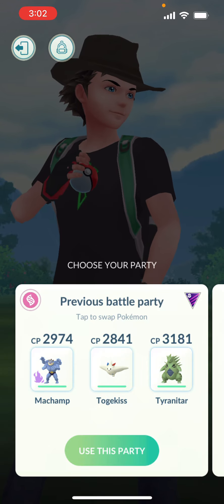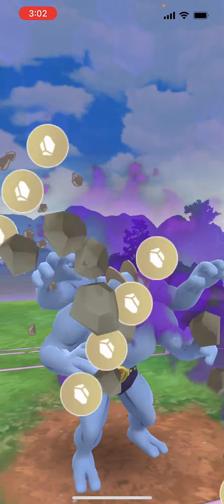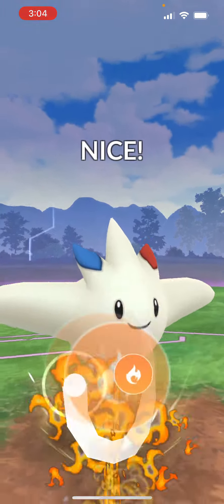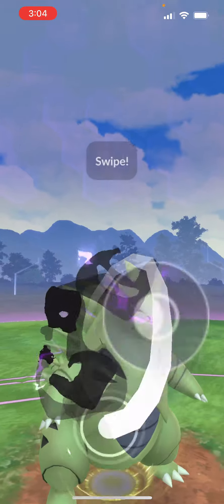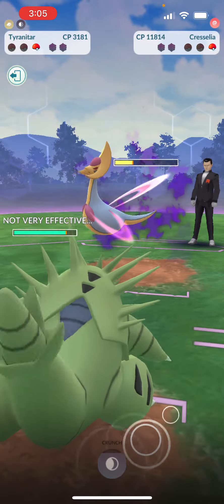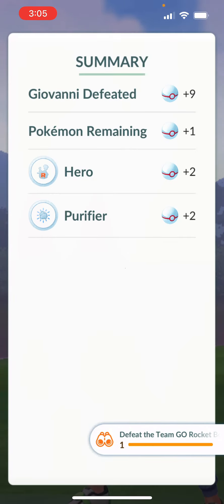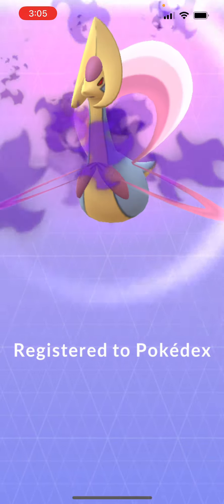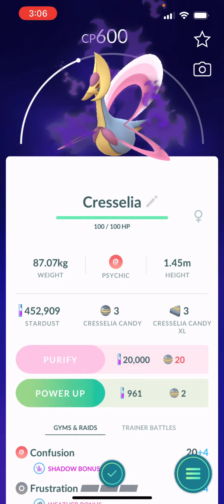Catching Shadow Cresselia! - Pokémon GO Rocket Giovanni Battle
I will be battling Giovanni and attempting to catch Shadow Cresselia in today’s Pokémon GO video! Please let me know what you thought of this video in the comments. I do want to make these videos entertaining, so please give me feedback on what I could improve and what you want to see in potential future Pokémon GO videos!
Credit to Phatmon on DeviantArt for the thumbnail illustration!
(My apologies for not applying credit sooner, this art looked official 😭)
Nintendo Switch Friend Code: 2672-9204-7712